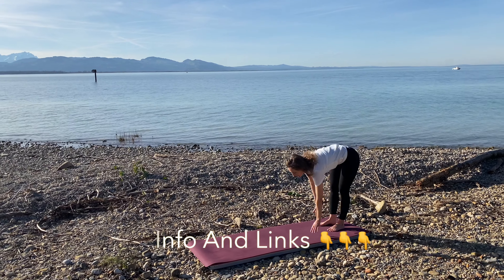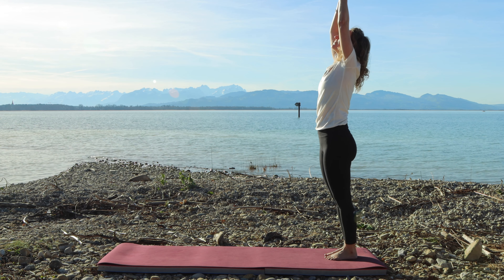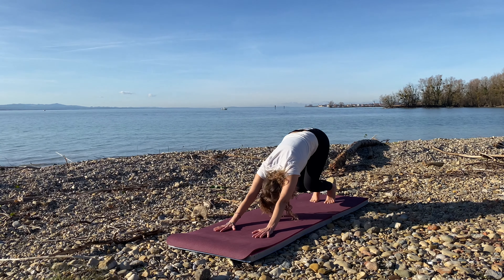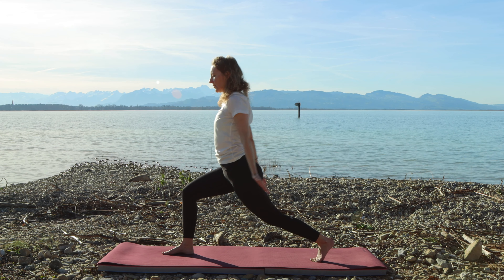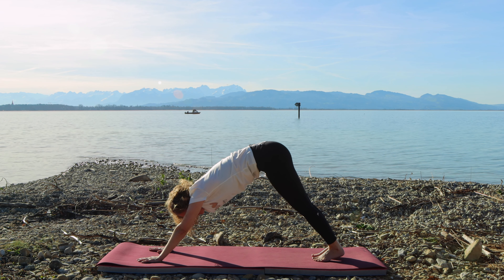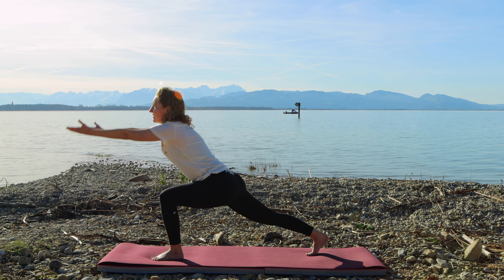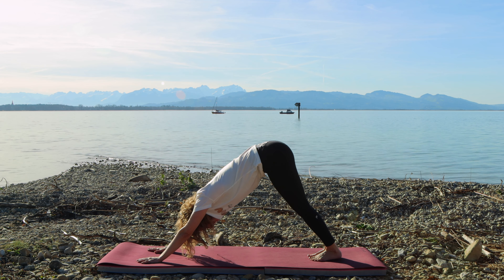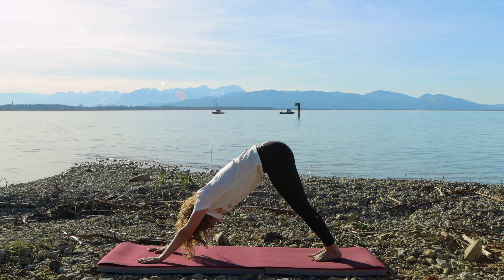Intense Yoga Workout for Strength and Flexibility | Yoga Challenge for strength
Are you prepared to shed off the winter blues with a transformative yoga workout challenge?
Combining Pilates-inspired toning exercises with dynamic yoga postures, this challenge is designed to leave you feeling strong, lean, and flexible, ready to take on whatever the warmer season throws your way.

Explore the details of the challenge below.

If committing to a 10-day program isn't your style, consider incorporating this class into your weekly routine to experience the positive effects of the unique fusion of Pilates and yoga exercises.

📝 Remember there are three rules if you want to see true results:
1) Eat clean, 70&% is our diet and 30% exercises.
2) Work hard but listen to your body - go at your rhythm
3) have fun and know why you chose to do this.

*10 Day Yoga Challenge*

- Day 1 This video
- Day 2 this video + a 15-20 mins jog or cycle
- Day 3 Rest Day

- Day 6 This video
- Day 7 Rest Day

⏳ 𝗩𝗜𝗗𝗘𝗢 𝗖𝗛𝗔𝗣𝗧𝗘𝗥𝗦 ⏳
00:00  Bountiful Yoga Intro
00:43  warming up the body
02:16  knee to chest
02:57  glute exercises
03:49  downward dog
04:26  tricep push-ups
06:56  lunges
14:14  boat pose
14:57  bicycle twist
17:04  Bountiful Yoga Outro

Thank you very much for watching and supporting our channel!